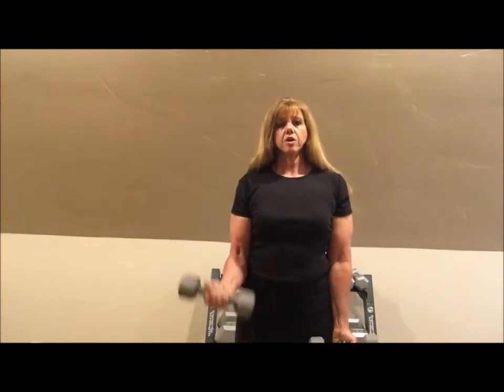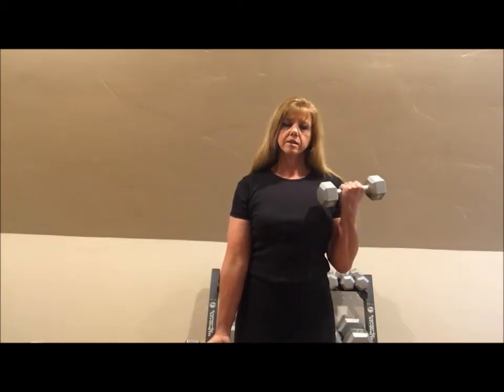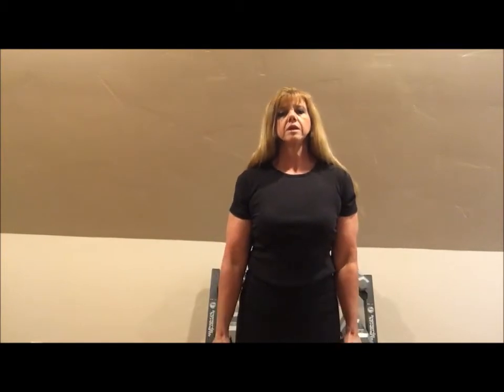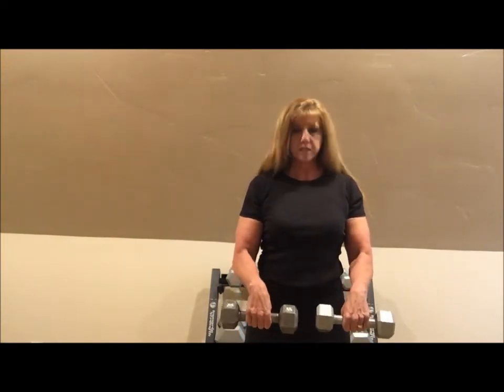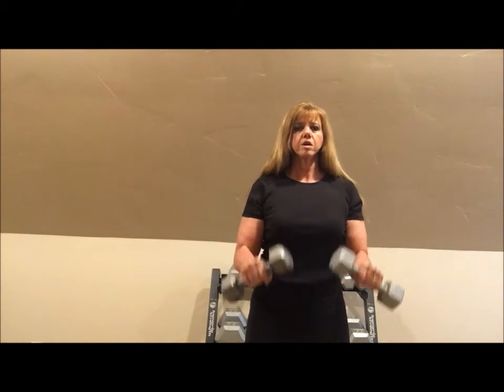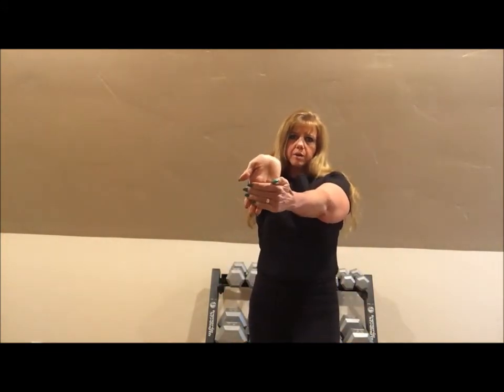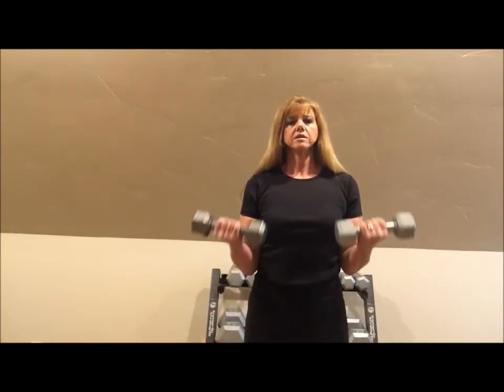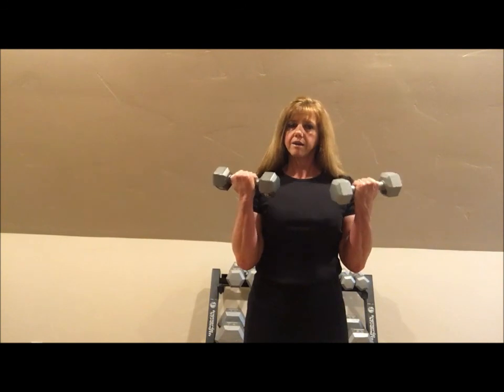BICEPS WORKOUT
Bicep Burner!  I love working biceps.  Love feeling that burn!  Let's do this!